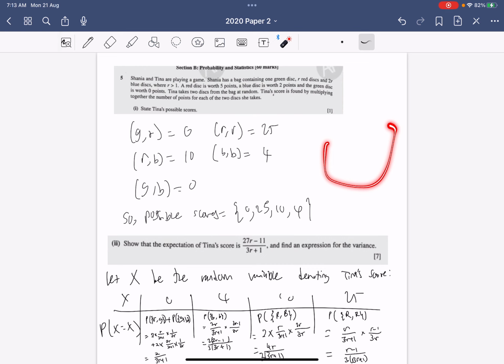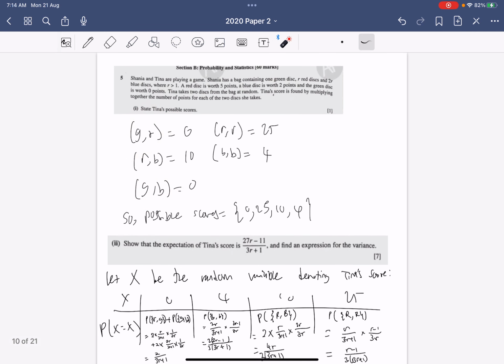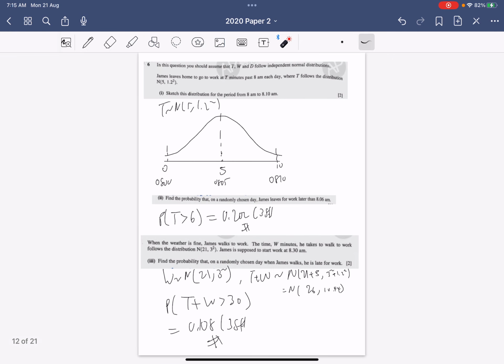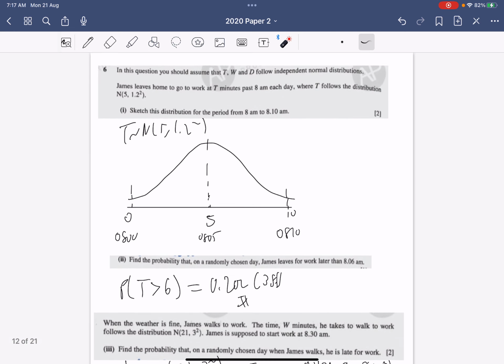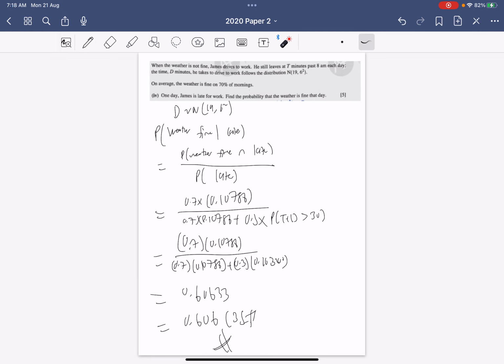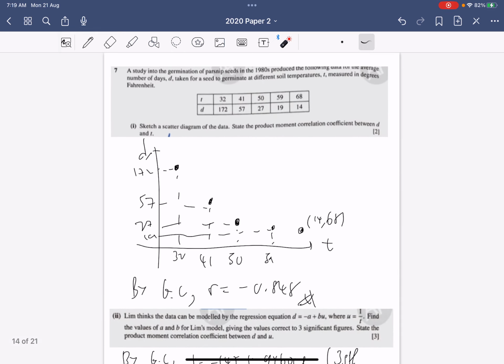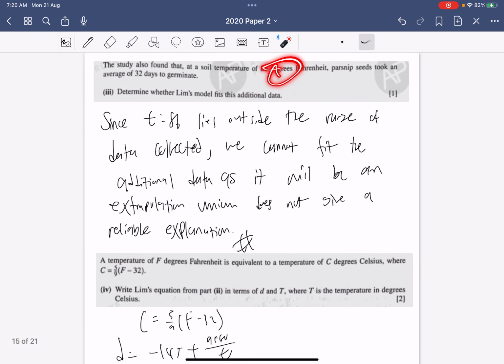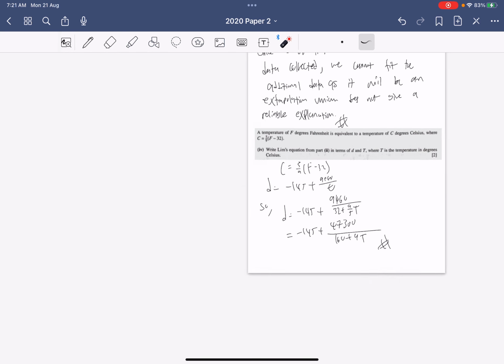GCE JC H2 Math 2020 Paper 2 Questions and Answers - Part 2